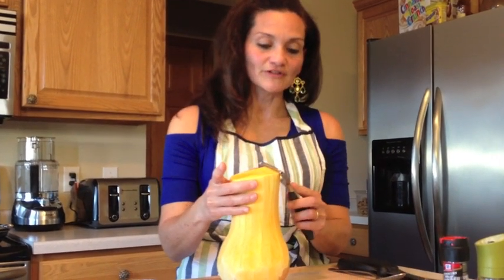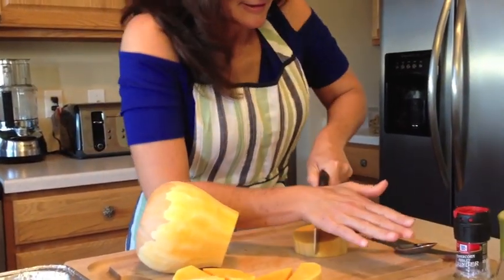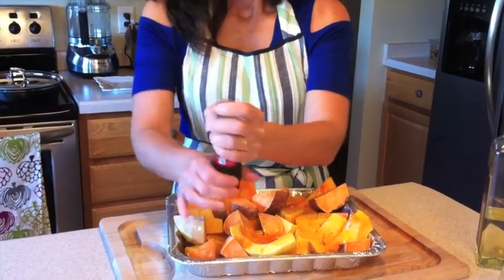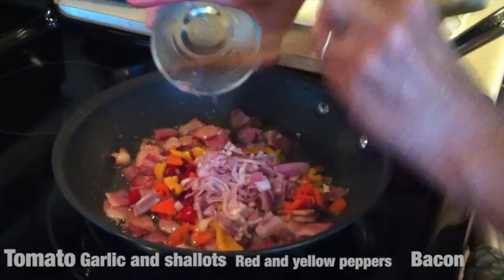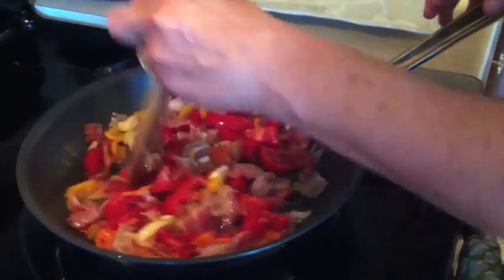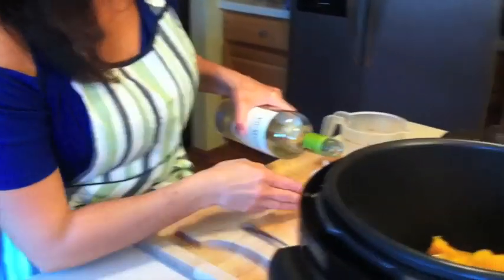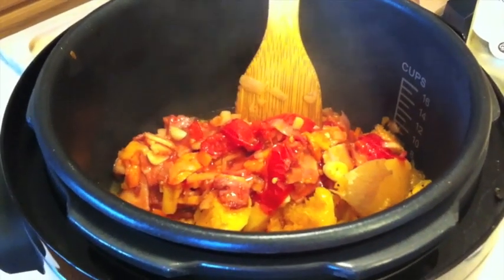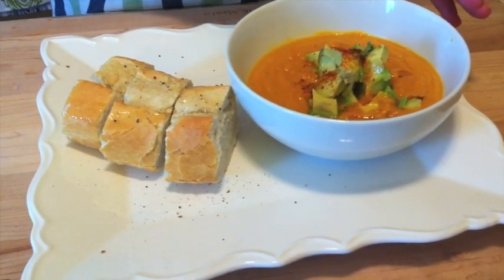Butternut Squash Soup | Cuban With A Twist | Episode 22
Ingredients
Butternut squash
sweet potato
yellow and red peppers
shalliots
garlic
chicken stock